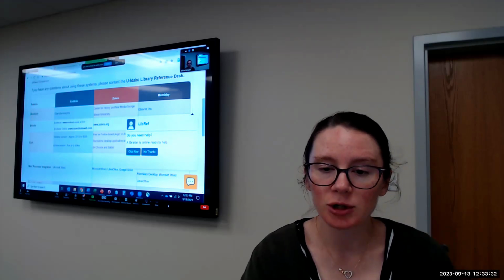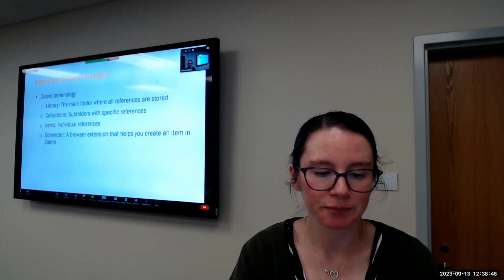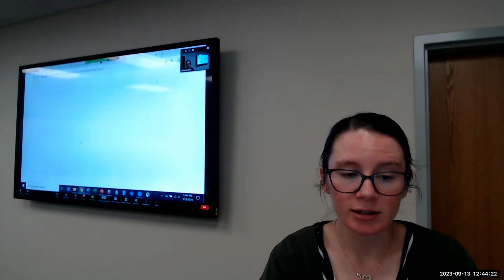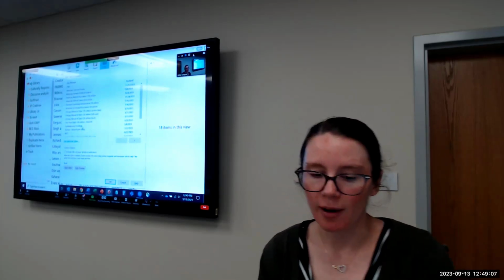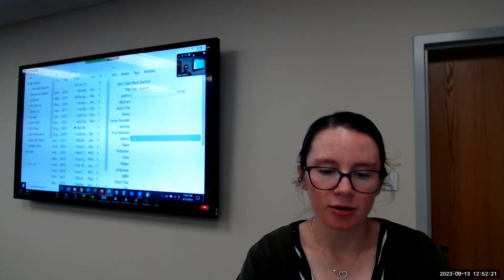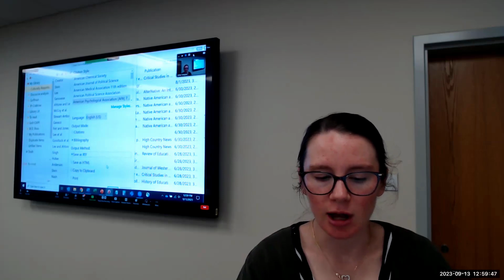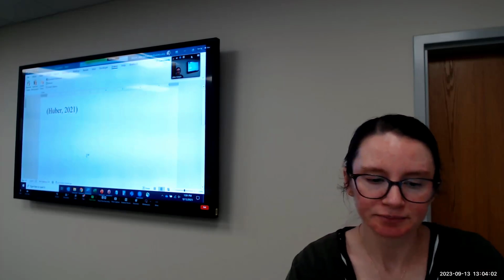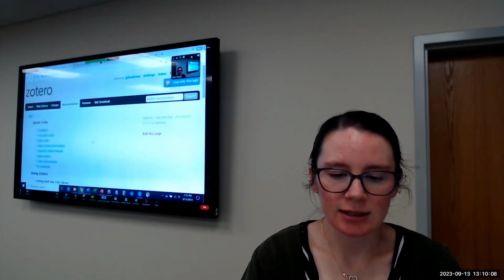Getting started with Zotero (2023)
Following this workshop, participants will be able to:
 - Download the free desktop version of Zotero
 - Collect and organize items
 - Create reference lists in the application and with a word processor plug-in
 - Share Zotero ‘group libraries' with others